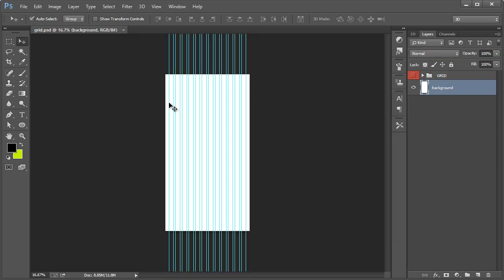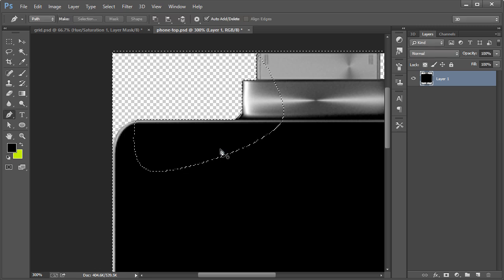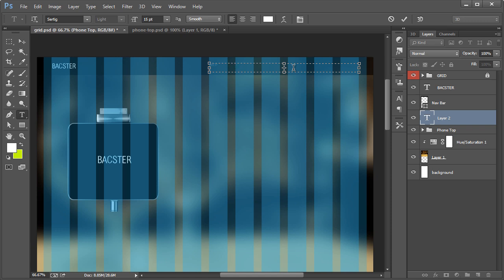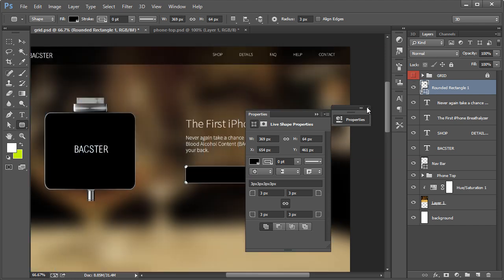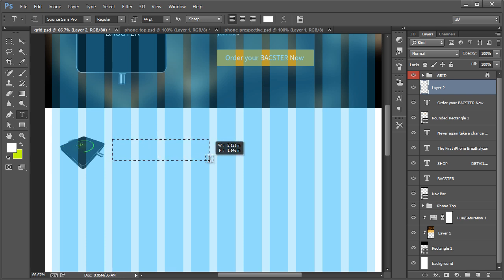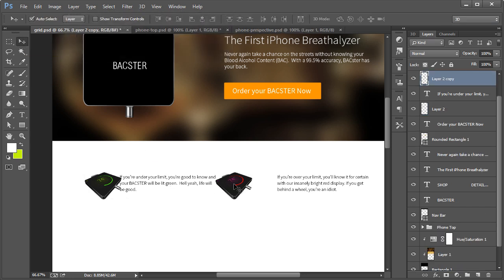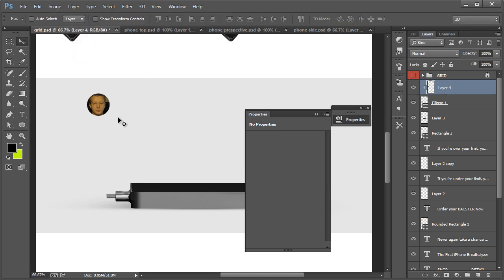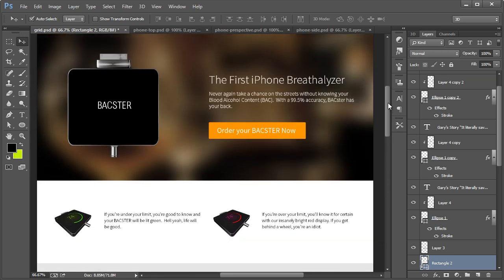Part 4 - iPhone Breathalyzer - Website Design in Photoshop CC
- Now we'll start working on designing a home page mockup in Adobe Photoshop CC using a 12 column grid.